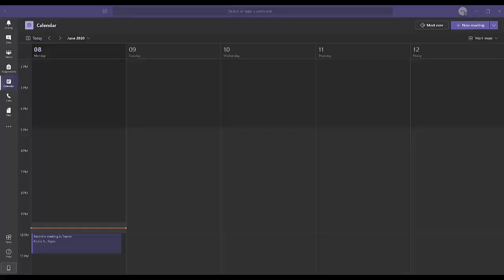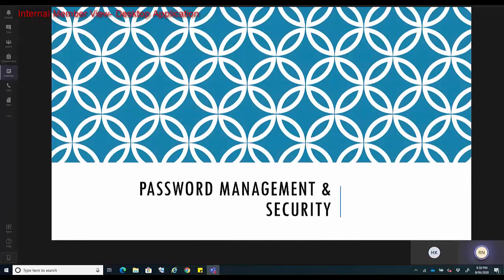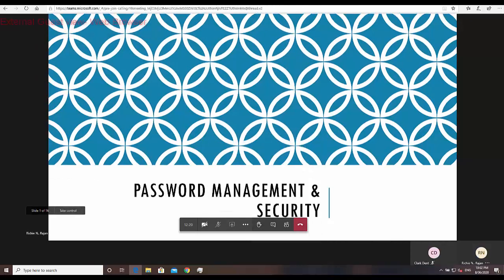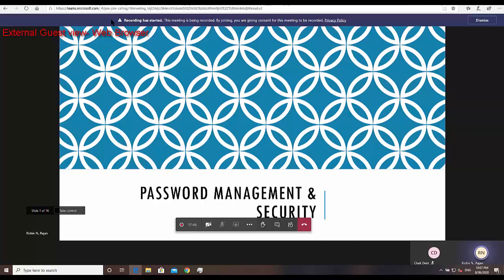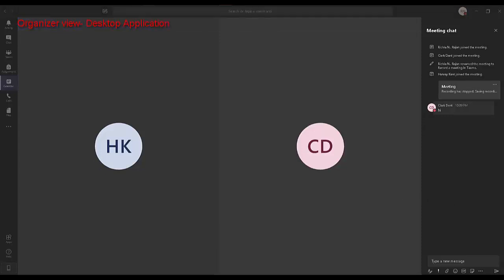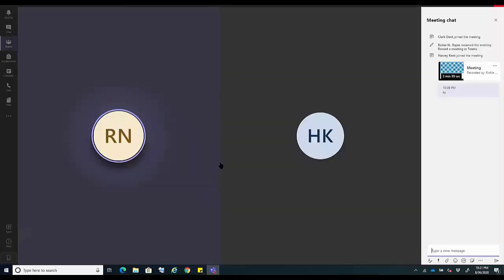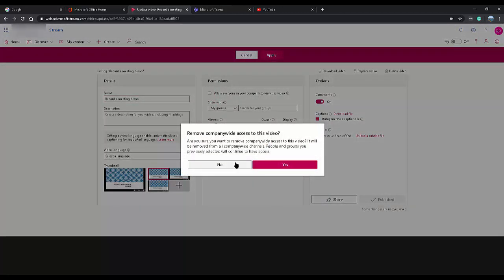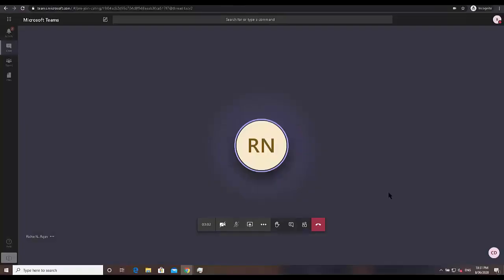Record a meeting in Teams | Organizer, Presenter & Guest view | Stream | Standard & Private Channels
Hey there, Welcome
In this video, we will look at everything you need to know about Recording and Sharing a meeting in Microsoft Teams.
This is useful for participants that require a copy for reference or for participants that were not able to make it to the session.
We will look at the options available to the Organizer, Presenter, and External guest and look at the Teams Desktop application and Web Brower views.
We will also look at recording options available in meetings created in Outlook, Teams Standard and Private Channels and look at workarounds for any limitations in features.

It is recommended to inform participants prior to the meeting that the meeting will be recorded

The recording captures audio, video, and screen sharing activity.
The recording happens in the cloud and is saved to Microsoft Stream cloud storage.
Recording using Streams is only available for meetings created in Outlook, Teams calendars, or Standard channels in Teams.
Recording option is not available in Teams Private Channels.

Some of the current Teams limitations may change in due course of time as Microsoft works through the feature request list.
Want to suggest a feature or see what is in the works or what people are requesting? Then visit
Don't forget to vote, the more votes, the more likely the feature may become available.